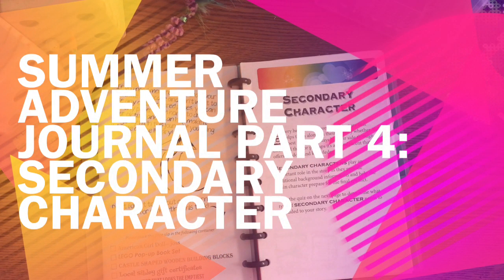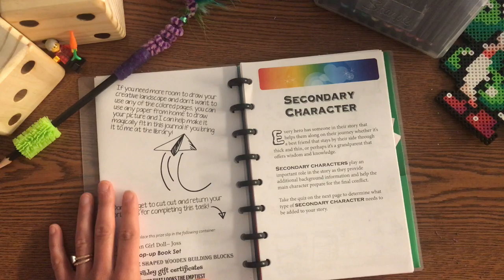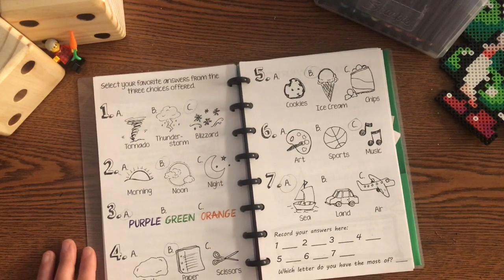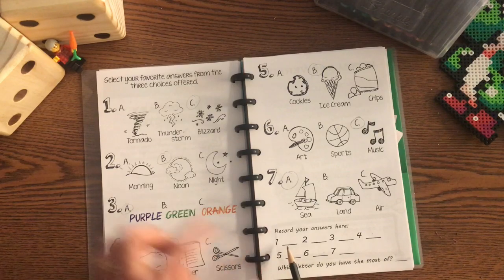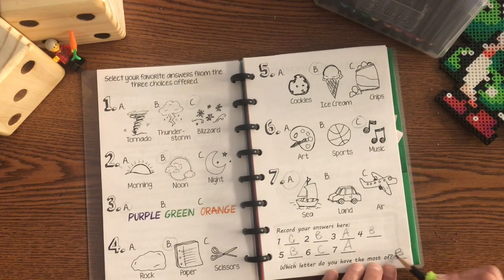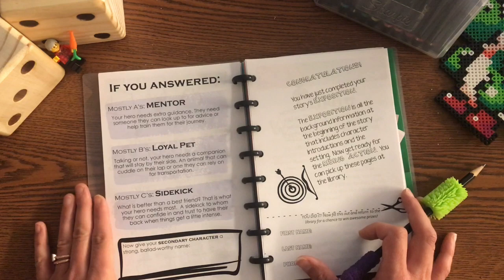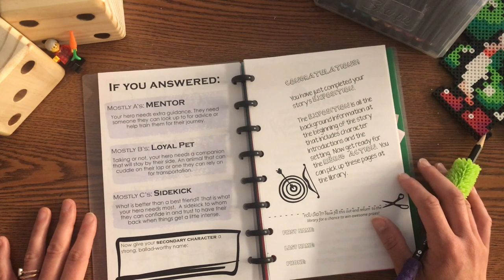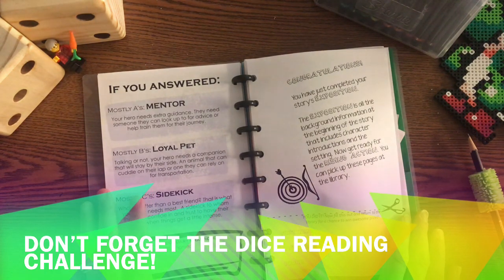Summer Adventure Journal Part 4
Secondary Character